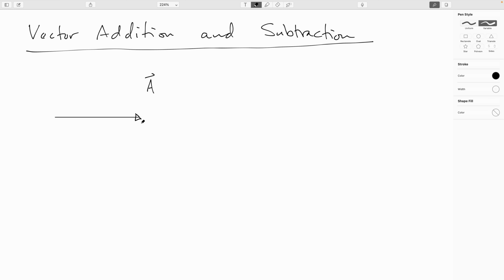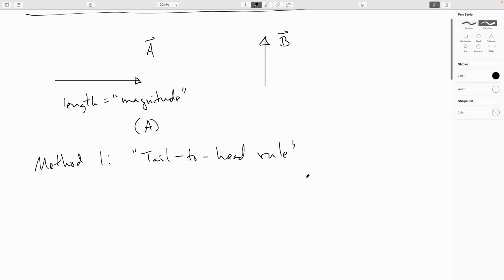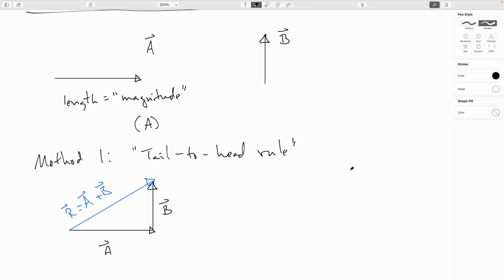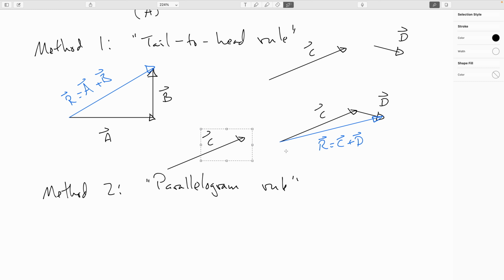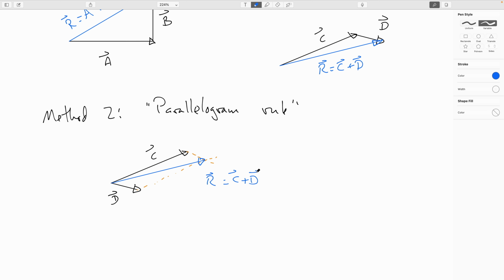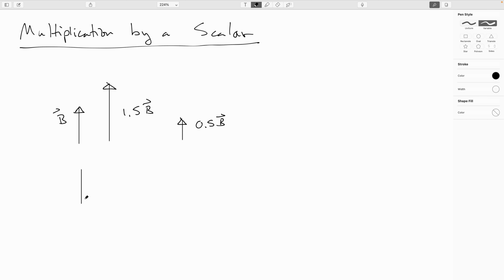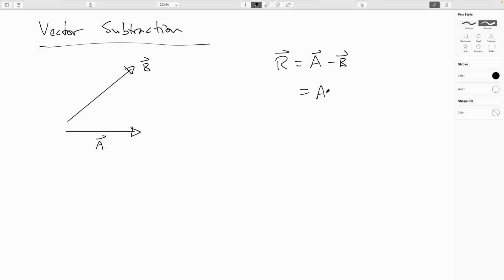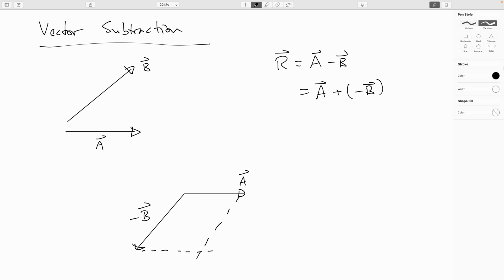03.2: Vectors and Coordinate Systems-Graphical Vector Addition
We introduce vector arithmetic using graphical methods.